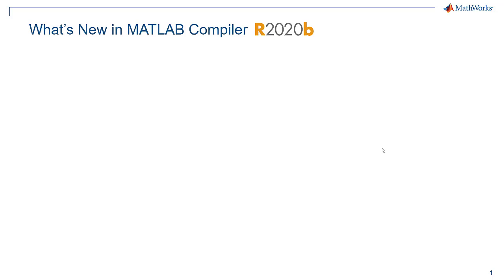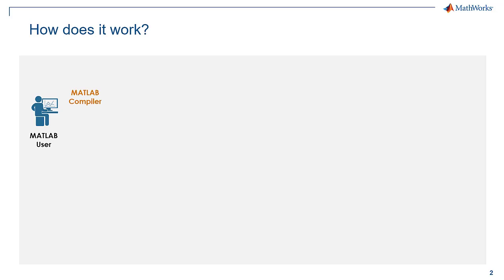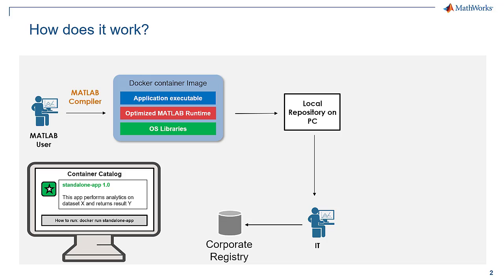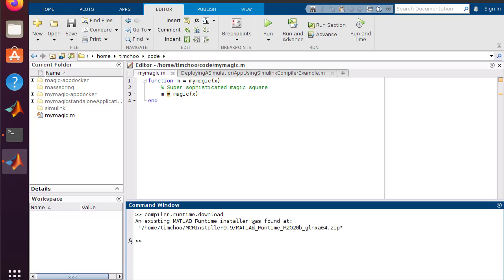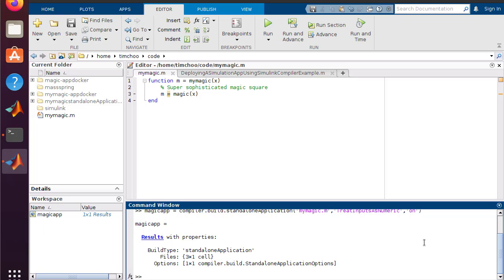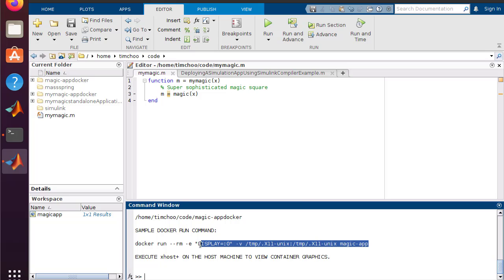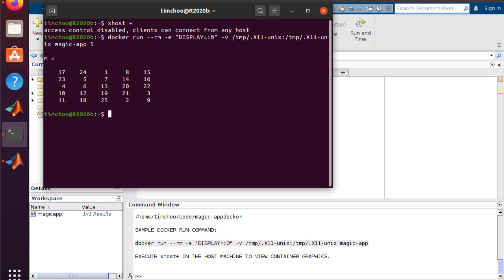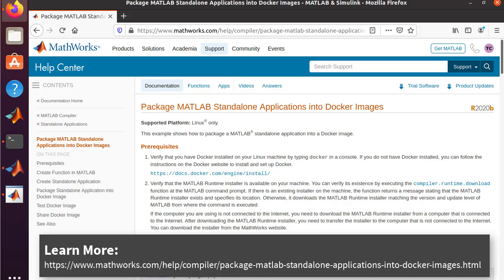Use MATLAB Compiler to Package Standalone Applications into Docker Containers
A new feature in MATLAB Compiler™ R2020b lets you package your standalone applications into Docker container images. This allows your applications to be easily distributed and shared throughout your organization as well as in the cloud. The Docker container is completely self-contained and consists of operating system libraries, a MATLAB® Runtime optimized to run your application, and the application itself.